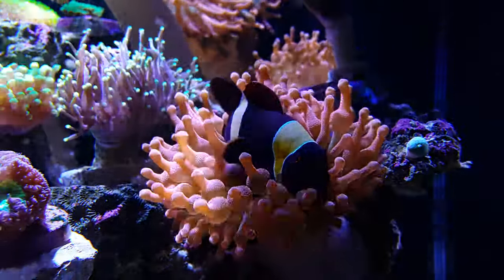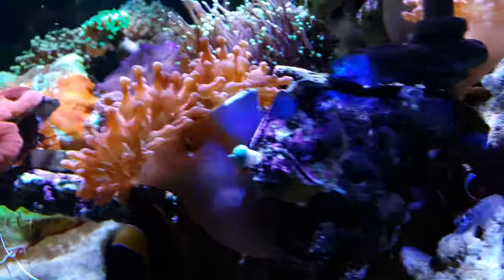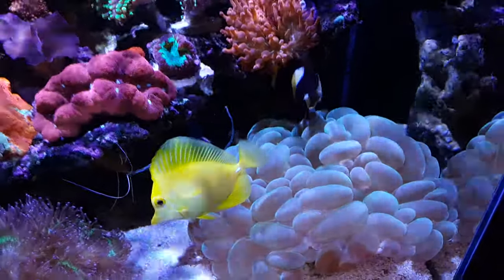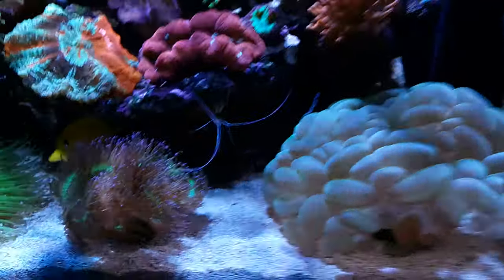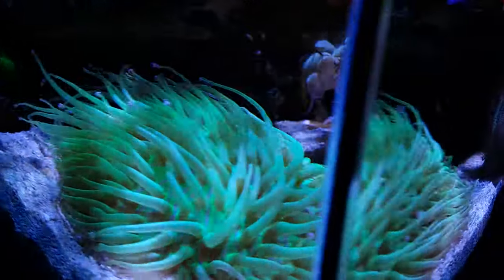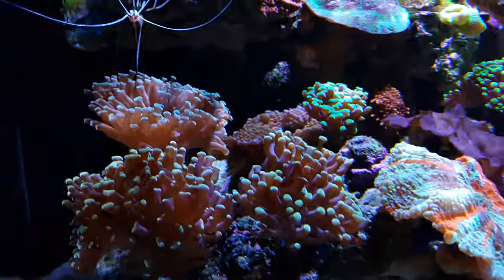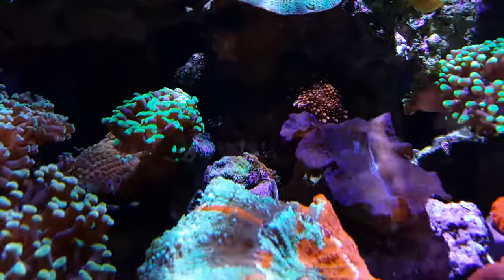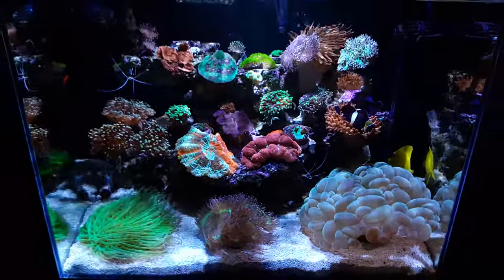Rose Bubble Anemone Troubles 4k!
Happy reefing